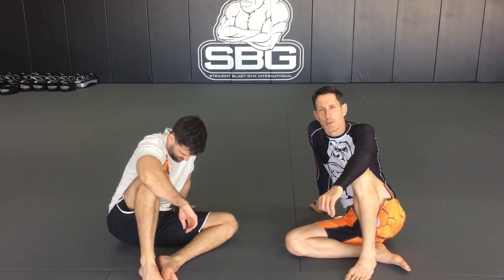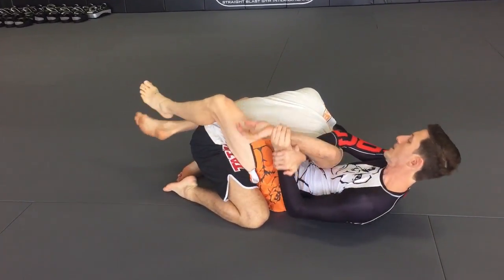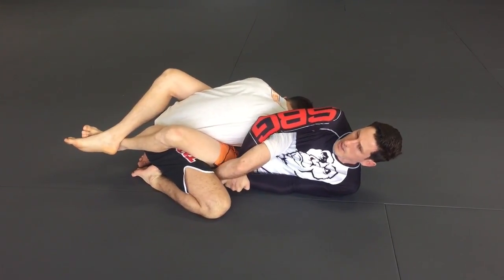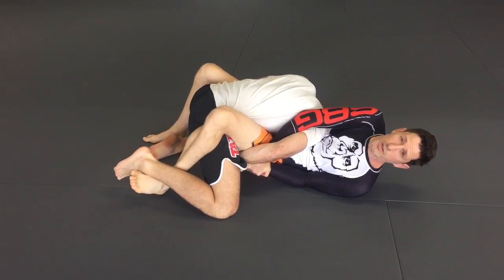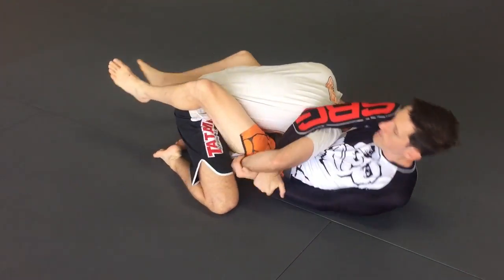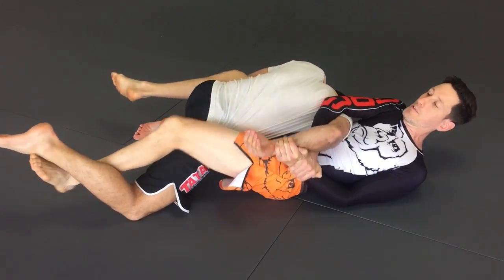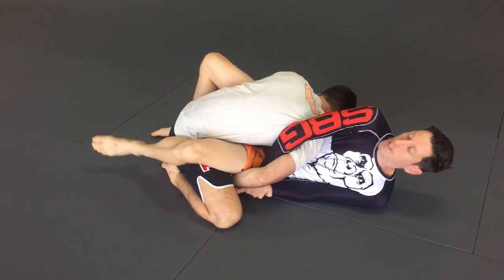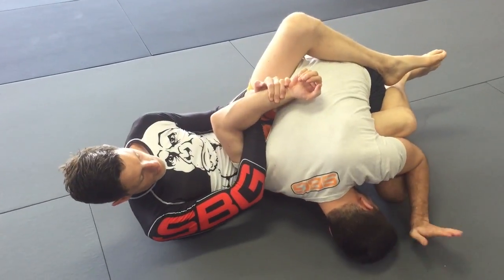SBG Australia - Kimura from Closed Guard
SBG Australia - Move of the Month - Kimura from Closed Guard.  A couple of great options to break the most commonly encountered Kimura defense.  Enjoy!